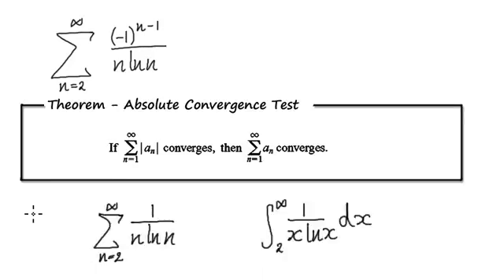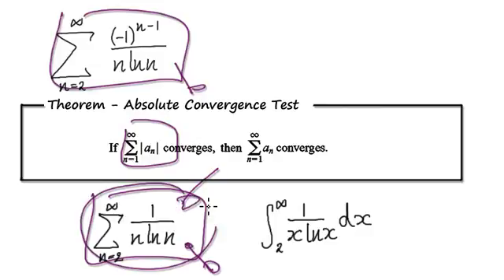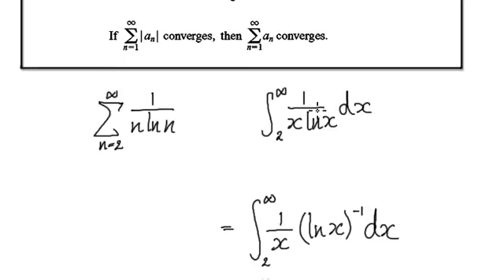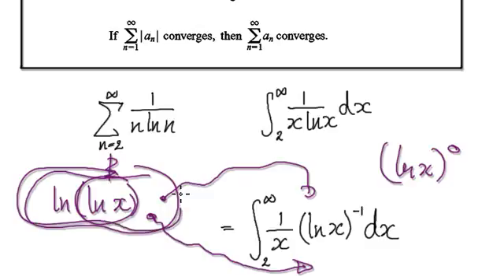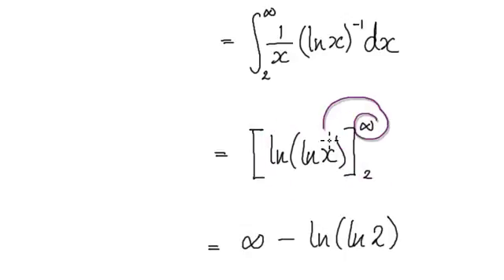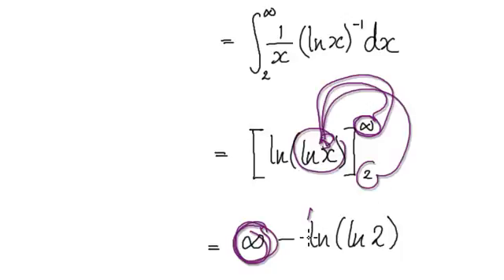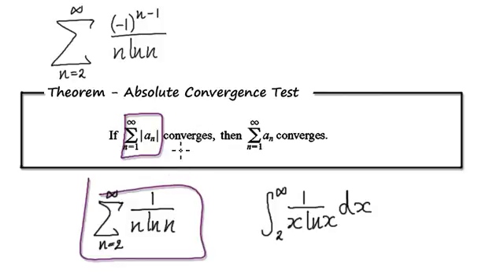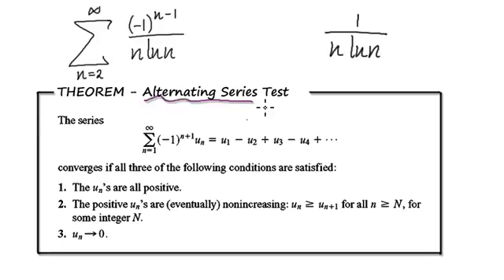Video 2654 - Random Convergence Test for Series - Practice (1/2)